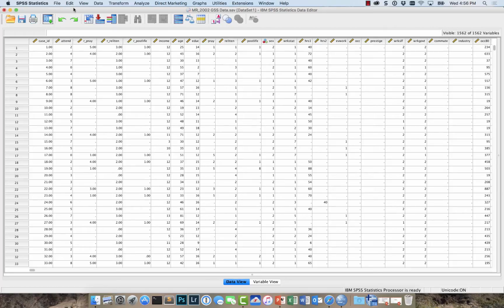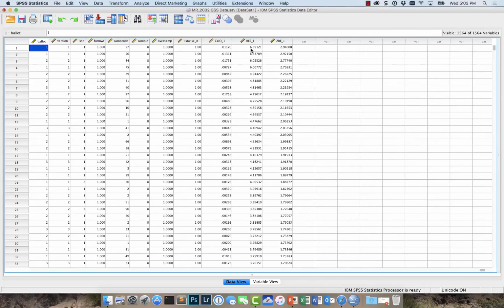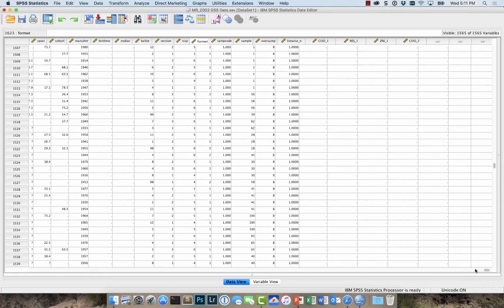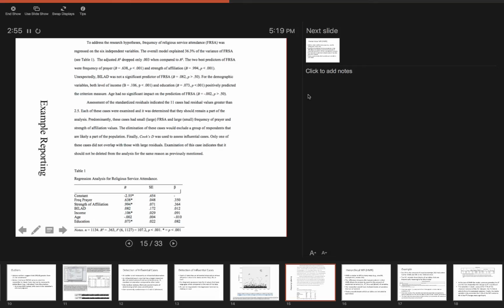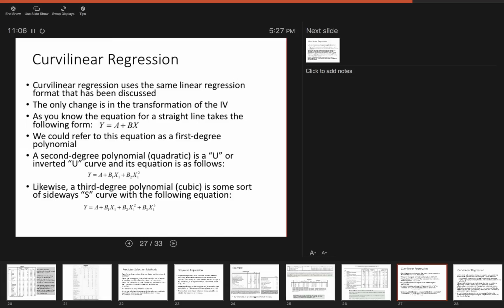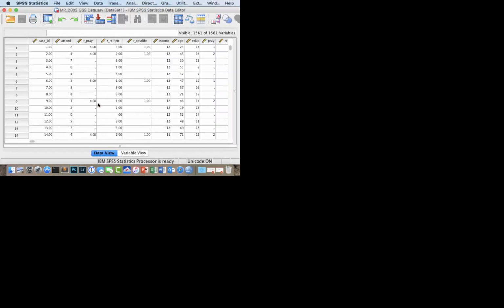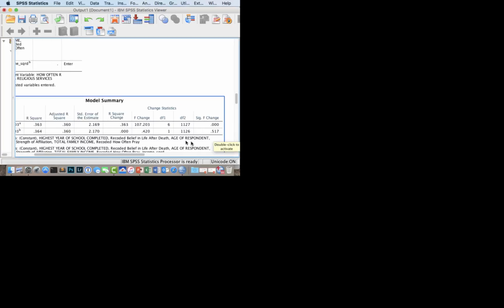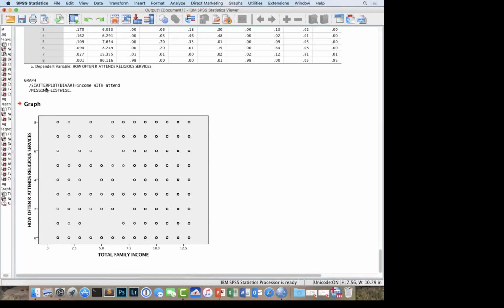part_2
Table of Contents:

09:52 - Detection of Influential Cases
11:39 - Detection of Influential Cases
13:00 -
20:40 - Detection of Influential Cases
20:45 -
21:17 - Hierarchical MR (HMR)
21:19 - Example
21:20 - Hierarchical MR (HMR)
21:21 - Example
21:21 - Hierarchical MR (HMR)
21:22 -
28:41 - Hierarchical MR (HMR)
28:54 - Example
28:54 -
28:56 - Predictor Selection Methods
29:04 - Stepwise Regression
29:05 - Example
29:06 -
29:39 - Example
29:39 - Stepwise Regression
29:39 - Predictor Selection Methods
29:40 -
29:40 - Example
29:41 - Hierarchical MR (HMR)
29:41 -
29:41 - Detection of Influential Cases
29:42 - Detection of Influential Cases
29:42 -
29:42 - Outliers
29:42 - Detection of Outliers
29:42 -
29:43 - Multicollinearity
29:43 - Multicollinearity
29:43 - Multicollinearity
29:44 - Multicollinearity
29:44 - Multicollinearity
29:44 - Multicollinearity
29:45 - Multicollinearity
29:45 - Multicollinearity
29:45 - Multicollinearity
29:46 - Multicollinearity
29:46 - Multicollinearity
29:46 - Multicollinearity
30:23 - Multicollinearity
30:23 -
30:23 - Detection of Outliers
30:23 - Outliers
30:23 -
30:24 - Detection of Influential Cases
30:24 - Detection of Influential Cases
30:24 -
30:25 - Hierarchical MR (HMR)
30:26 - Example
30:26 -
30:26 - Predictor Selection Methods
30:26 - Stepwise Regression
30:26 - Example
30:27 -
30:27 - Curvilinear Regression
30:29 -
30:31 - Curvilinear Regression
32:53 - Curvilinear Regression
36:19 - Example